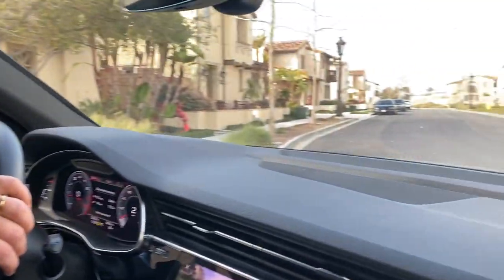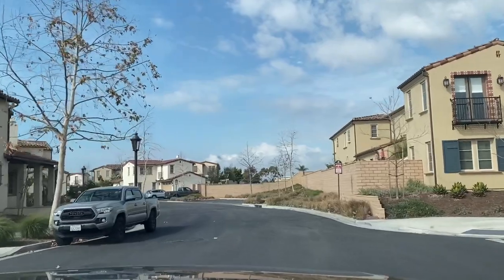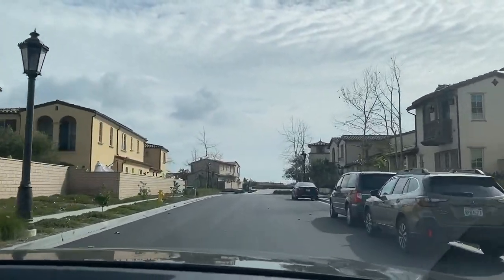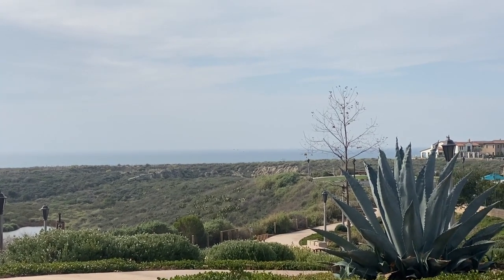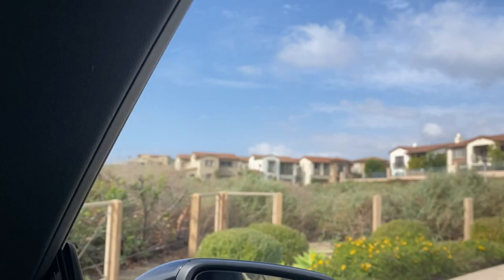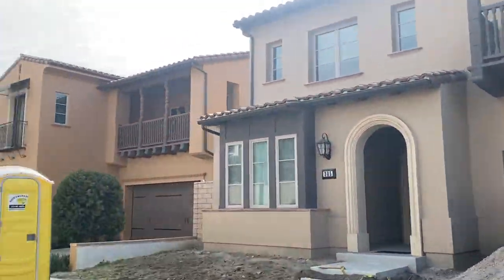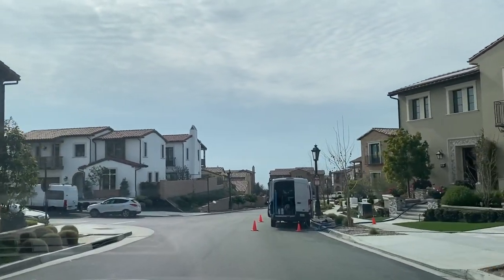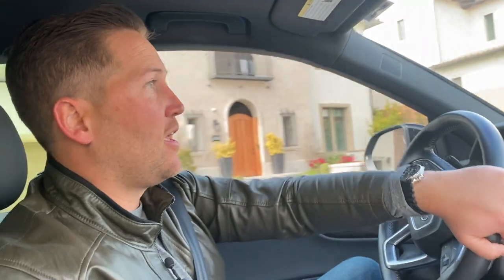Sea Summit Community Tour | Best Neighborhoods in San Clemente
Finding a new construction, ocean-view home is hard to come by in San Clemente, but the Sea Summit community checks off all three boxes.

Built by Taylor Morrison, a renowned national home builder, Sea Summit consists of roughly 320 homes in four distinct neighborhoods: Aqua, Sapphire, Azure, and Indigo. These Mediterranean-style homes range in size from 2,200 to 4,700 square feet with four to five bedrooms.

There are Mello Roos taxes levied on homes in Sea Summit, in addition to a monthly HOA which provides access to the community’s clubhouse, pool, and more.

My name is Ryan Schramm. I am a San Clemente real estate agent and broker/owner of Ryan Schramm Real Estate.

Ryan Schramm Ryan Schramm Real Estate